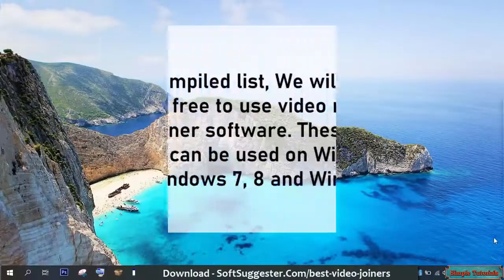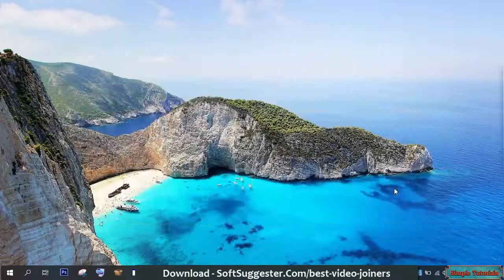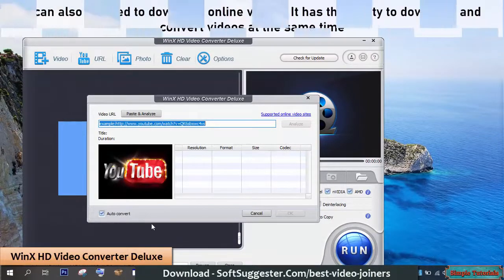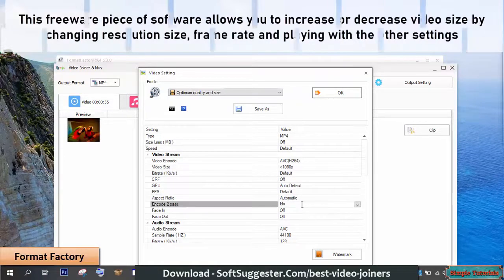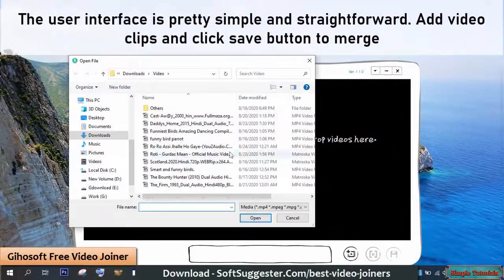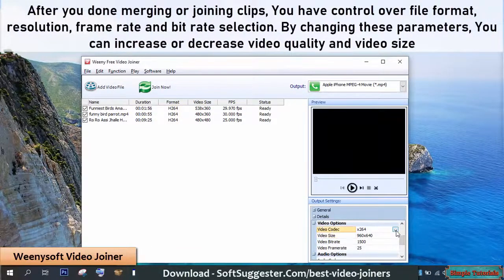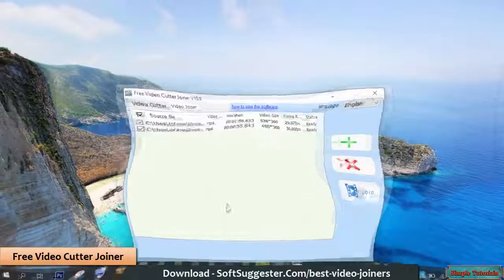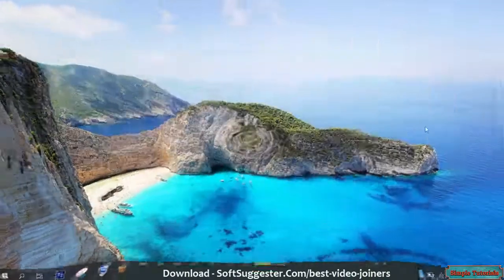6 Free/Best Video Merger Software For Windows 11/Windows 10/7/8/ To Combine/Join Videos In One File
It today’s compiled list, We will be sharing 5 best yet free to use video merger or video joiner software. These added programs can be used on Windows 11, Windows 10, Windows 8 and Windows 7

We are not going to add online tools. We don’t find online tools useful. First, You have to upload and then you have to download when video clips are merged.